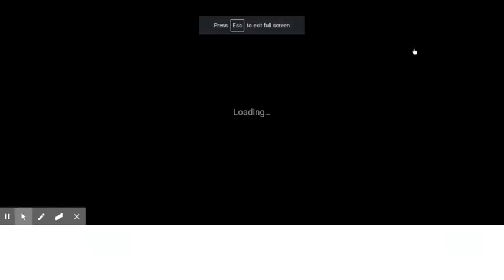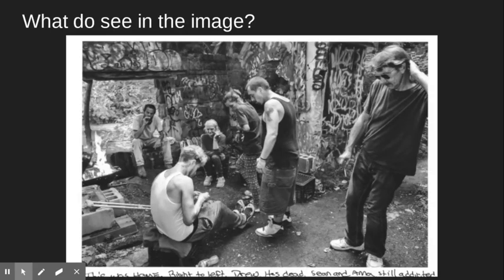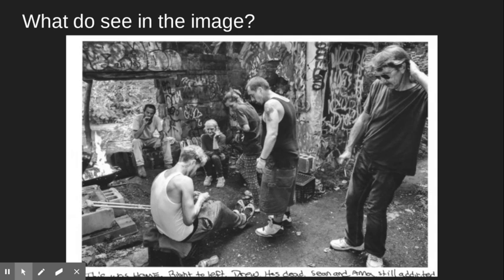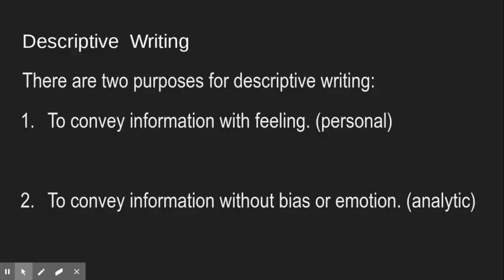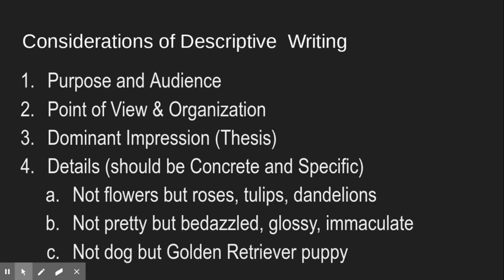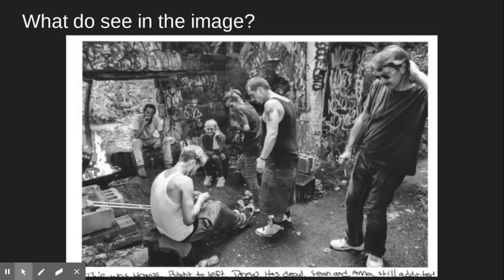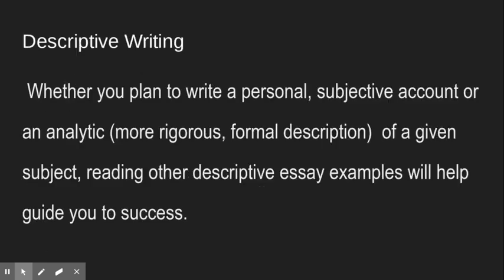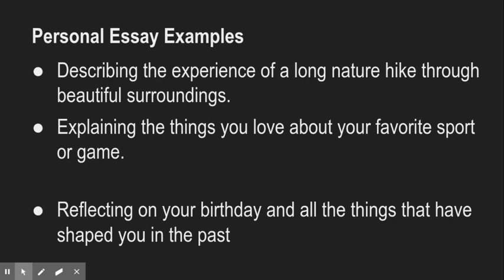Writing Descriptively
A brief introduction to writing descriptively.